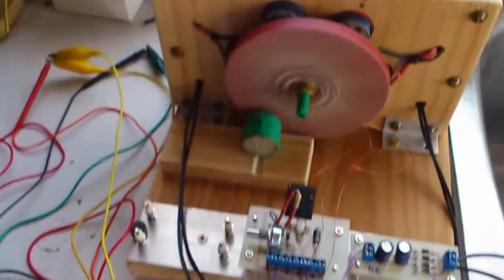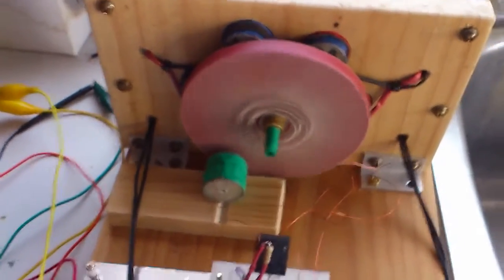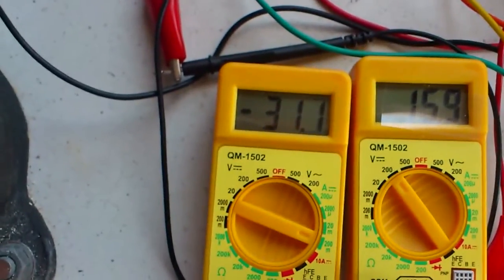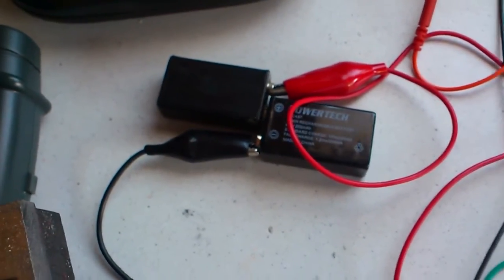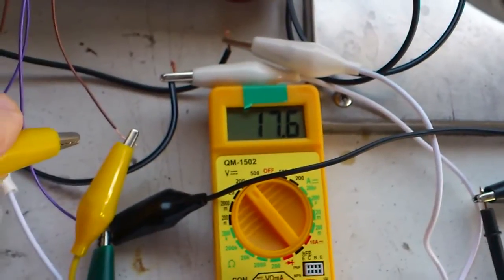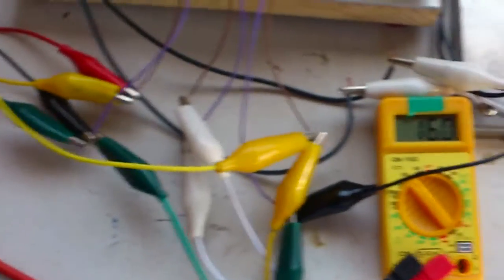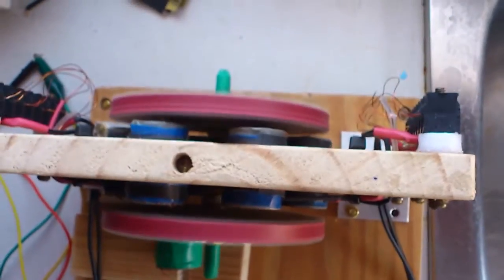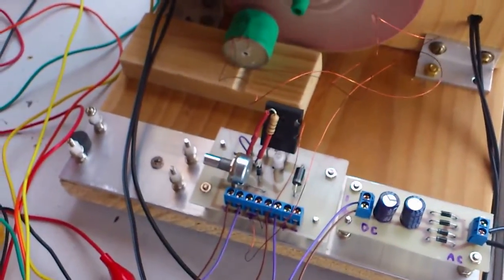PULSE MOTOR/GENERATOR TEST1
Initial Testing Motor/Generator.

Rotors setup as (N S--bearing--N S) it will not work with (N S--bearing--S N).
Machine works well with 3 coils acting as Motor, and the other 3 working as Generator
30ohm using .3mm diam copper enamled wire
10ohm using .4mm diam copper enamled wire

Voltage supplied by 2 x 9volt nicad batteries connected in series, 200mA's rated each.

Dual Rotor:-

30ohm x 3 coils setup as Motor
Input voltage 16volts
8.30mA current draw
700+ rpm
Adjusting Pot, can run down to 5mA minimum with lower rpm as result.

10ohm x 3 coils setup as Generator
Output open voltage:- 6 volts
Can connect LED as Load, Motor will still run, can hear it slow down a little.

Observed:- Generator, load can be connected with rpm slowing down slightly, Output open voltage is doubled compared to single Rotor.

Single Rotor:-

30ohm x 3 coils setup as Motor.
Input voltage 16volts
16mA current draw
1000+rpm
less torque

10ohm x 3 coils setup as Generator
Output open voltage:- 3 volts

Reversing Motor and Generator sides, did not try with Single rotor:-

Dual Rotor:-

10ohm x 3 coils setup as Motor
Input voltage 16volts
46mA's max
1400 + rpm
Adjusting Pot, between 15 to 20mA's will run at 1000+rpm, If adjusting lower than 15mA's Motor will stop working, not enough power I suspect.
(Pot adjustment at 30mA's, Gen open voltage is at 19.4volts, 1262 rpm)

30ohm x 3 coils setup as Generator
Output open voltage:- 23+ volts at maximum current draw.

Observed:- Using 10ohm coils setup as motor, can provide more current to the system, higher rpms can be achieved.
connecting load (LED) on 30ohm Generator coils will Grind the system to a halt. Can connect the Generator Output to Input Voltage source without issue.
The voltage drop is much slower on the input once connected.

My Objective is to have the Generator output self charge the input battery power source at the sametime running the unit.
It is an ambitious goal, but one worth trying. Look up low lenz generator, I think it's in German, I have tested this by placing coil length wise near the rotor, as long as you have a ferrite/metal core, the induction will work. At the moment the machine is setup as conventional setup.